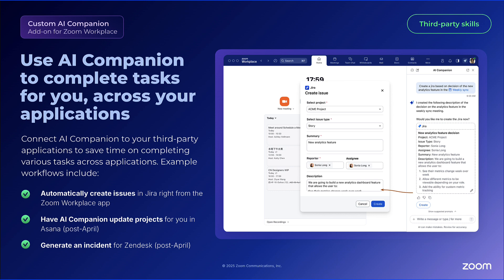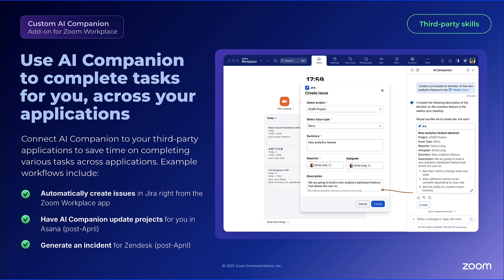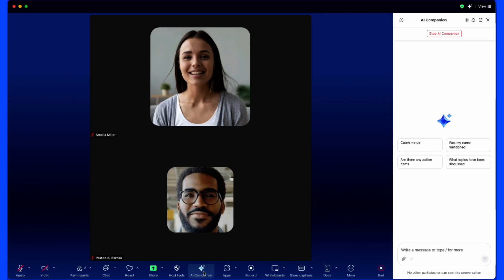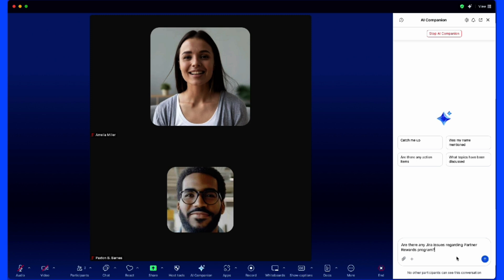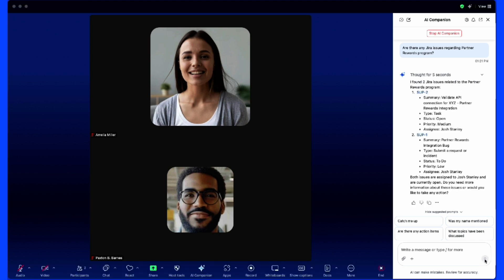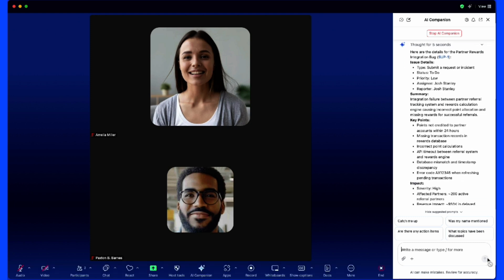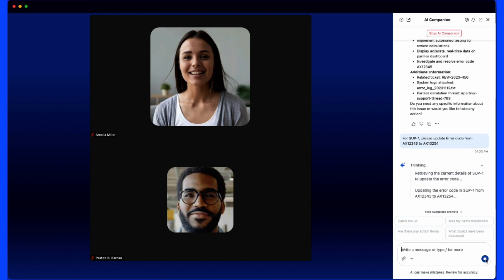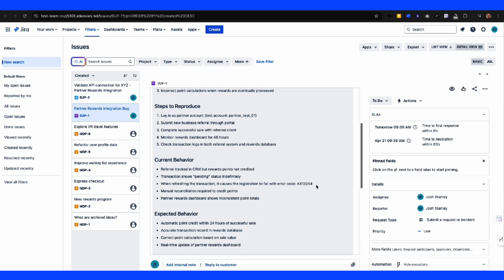Custom AI Companion: Third-party connectors end user experience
Streamline your workflow by leveraging AI Companion's powerful third-party integrations, enabling you to complete tasks across different applications without switching contexts. Watch how you can effortlessly create Jira issues directly from your Zoom Workplace app, demonstrating how AI Companion helps you stay productive by connecting your essential work tools.